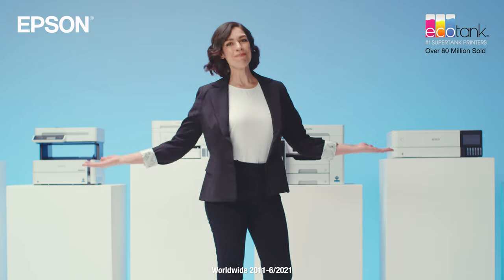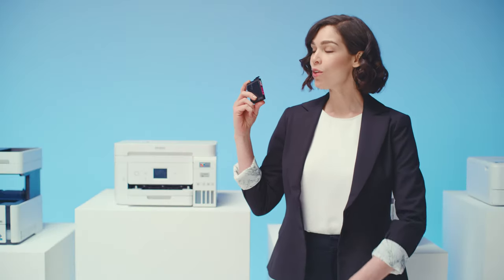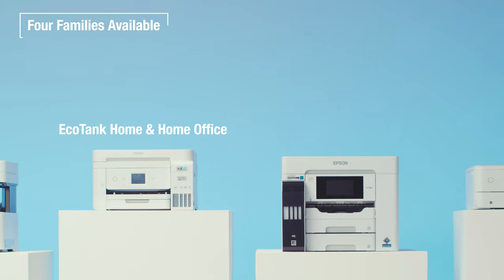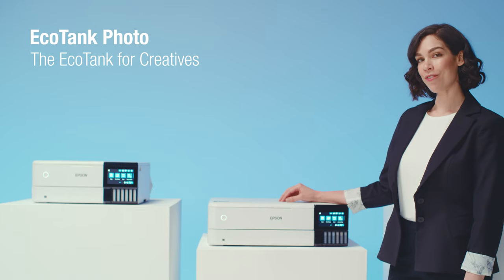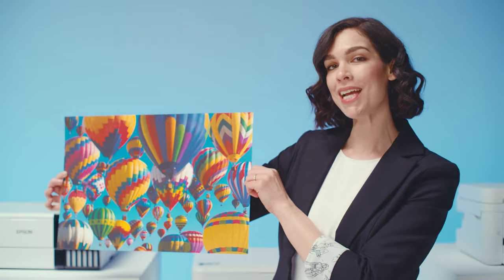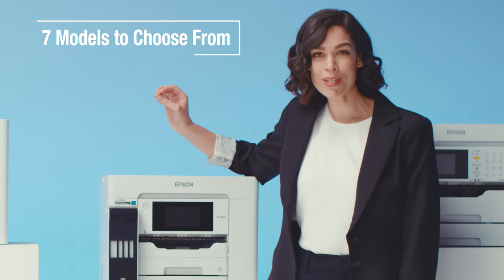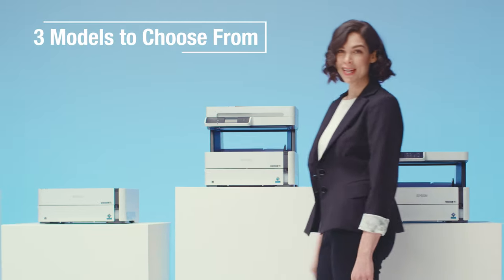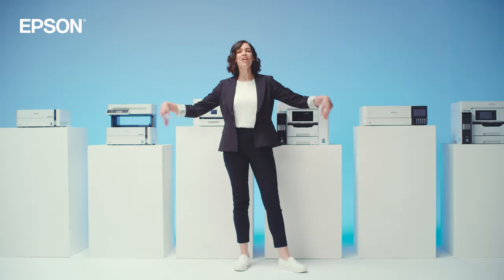Meet the EcoTank Family of Cartridge-Free Printers.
Tired of expensive cartridges? Meet the Epson EcoTank family of printers. Offering fast, convenient cartridge-free printing with supersized ink tanks and exclusive EcoFit bottles, EcoTank is a better way to print—at home, in the office and beyond. Welcome to the era of happy printing.